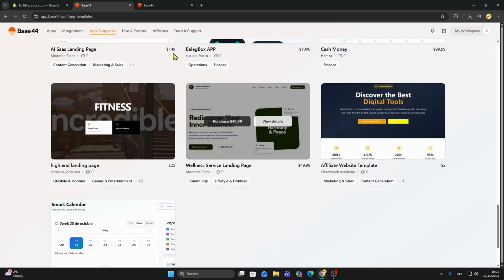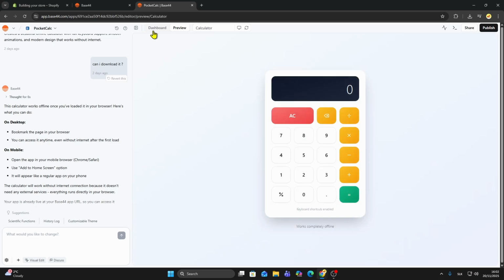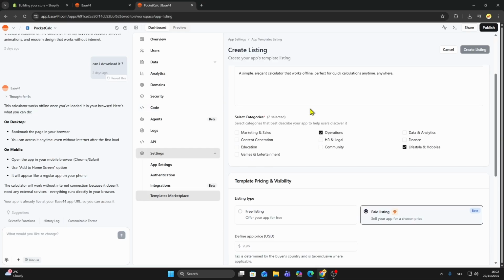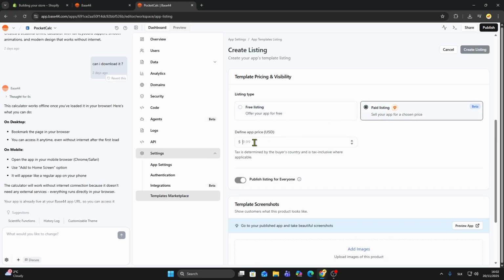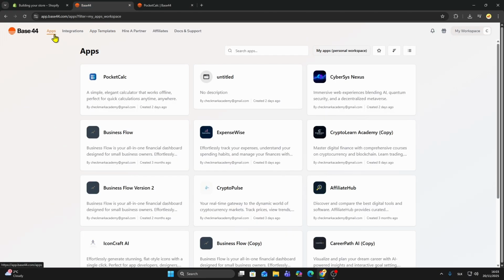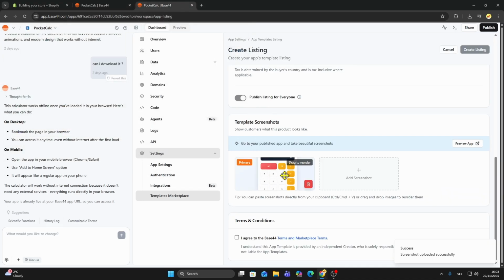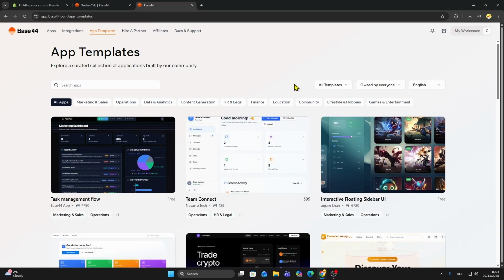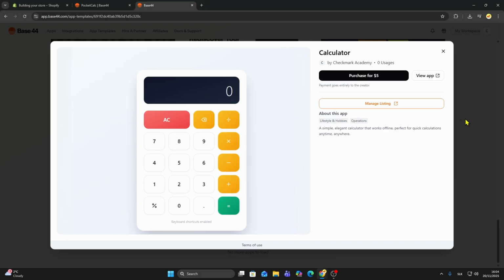How to Sell Your Template on Base44 (Step-by-Step Tutorial) 2025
🟠 Try Base44🟠

In this video, I’ll show you how you can sell your Base44 template on the marketplace. Open Base44, go to Apps, and select the project you want to publish. Once the app opens, click Dashboard, then go to Settings, and select Templates Marketplace. Create a new listing by adding a name, description, categories, and setting your price. You can upload screenshots, agree to the terms, and finally click Create Listing. After publishing, your template will appear in the paid section of the marketplace, where buyers can view and purchase it.